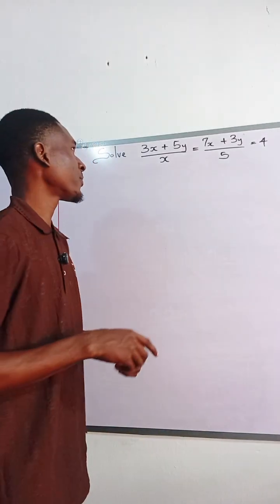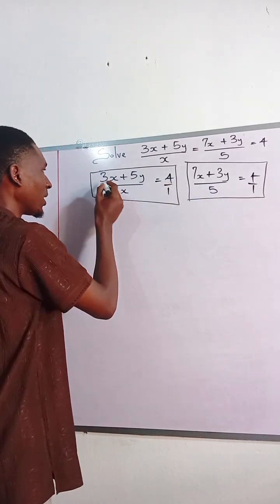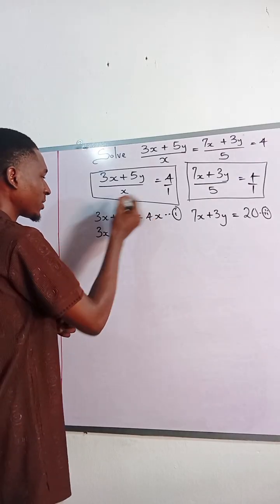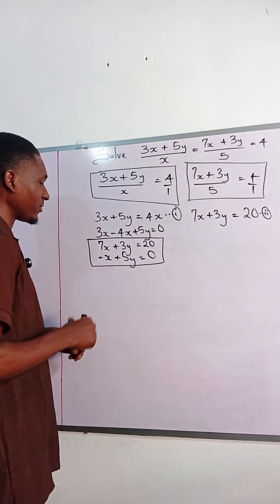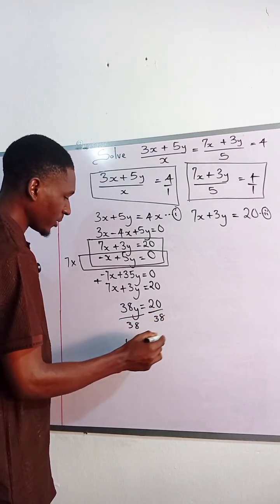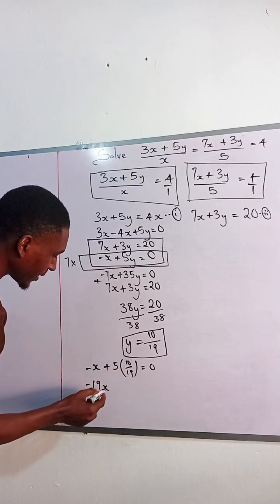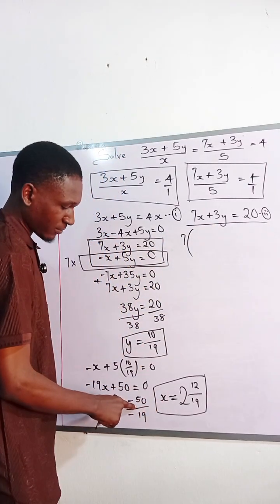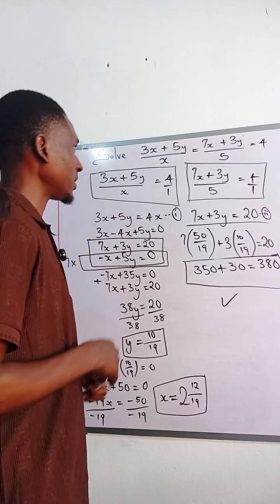Only for smart students (Simultaneous wahala) 🤣